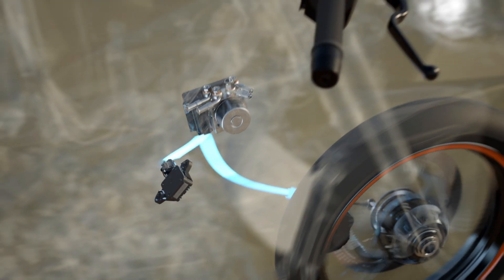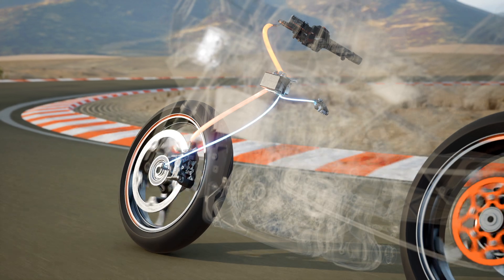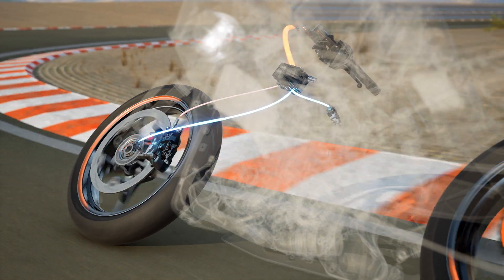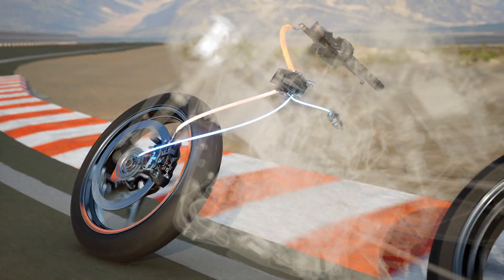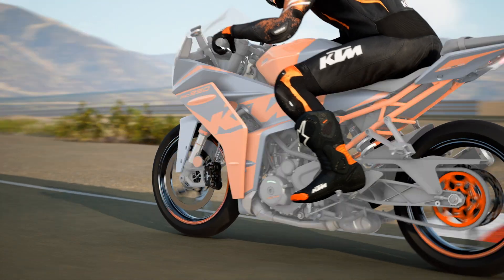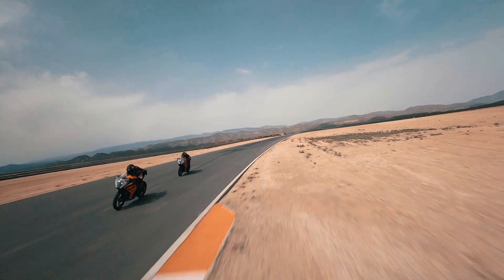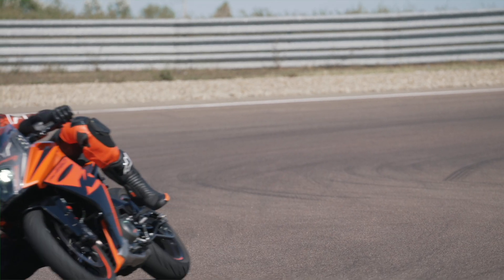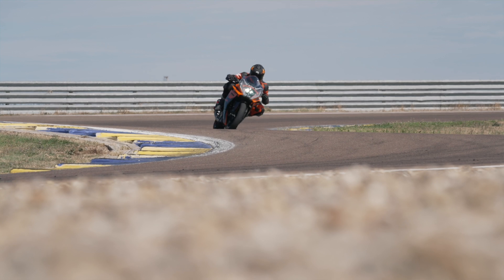Cornering ABS: Safer braking through the turns | KTM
Designed to maximize riding performance and safety, Cornering ABS allows the rider to apply maximum braking pressure at full lean angle.

Speed sensors are used to determine wheel speed while the Inertial Measurement Unit (IMU) measure pitch, yaw, roll, as well as acceleration. The result allows ABS to be applied while cornering.

With KTM you’re READY TO RACE!

Dive into the world of KTM and experience our pure racing focus.  Our success in racing is reflected in the uncompromising design & function that defines the KTM off-road motorcycle just as much as the KTM street bike. Our commitment to living the racing life to the extreme & building the best motorcycle is second to none. Whether out on your street bike or off-road motorcycle, every ride on your KTM is a racing adventure waiting to be experienced!

You’ll find the best of off-road motocross, street bike racing & pure motorcycle performance.